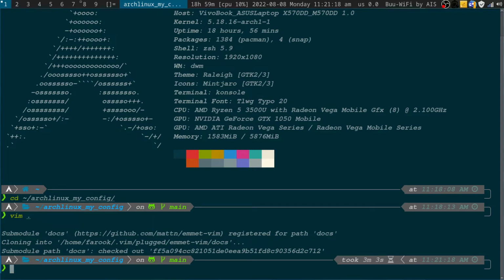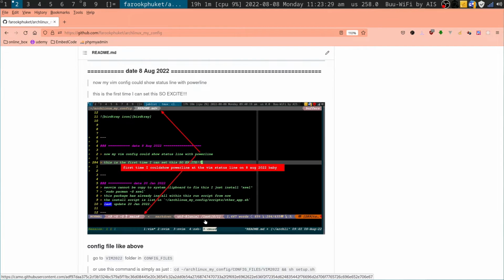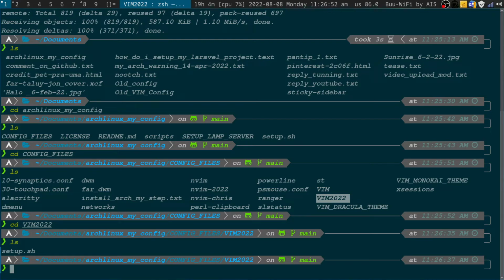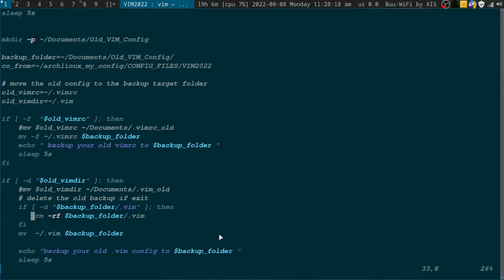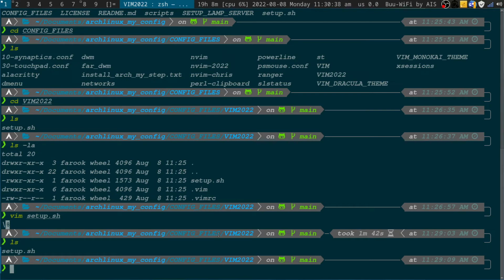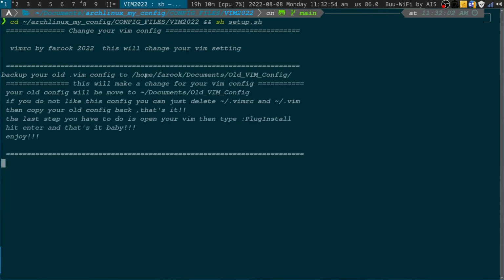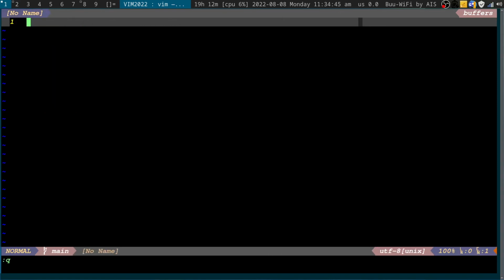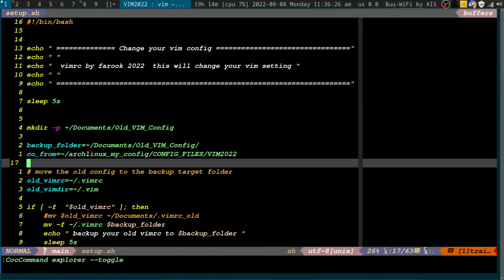my vim config file on aug 2022